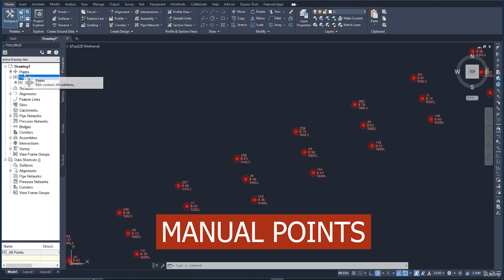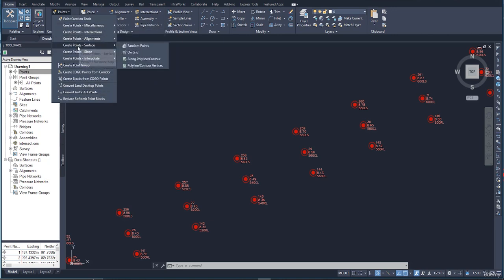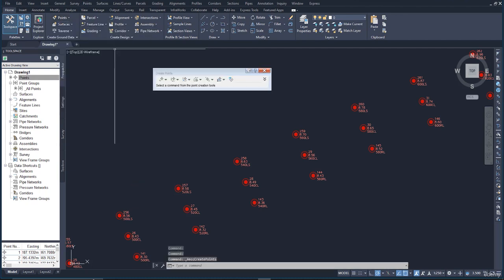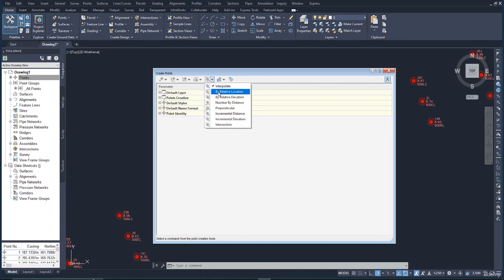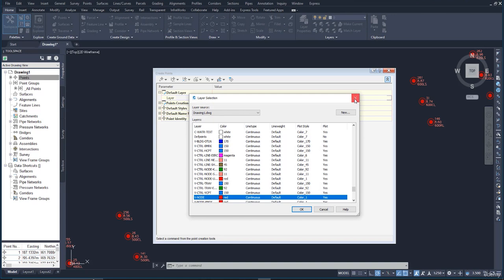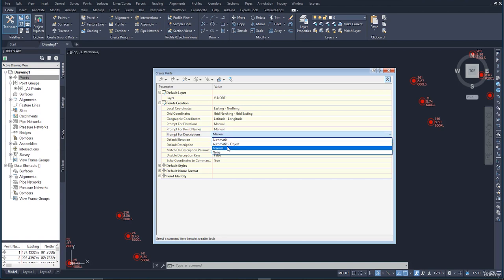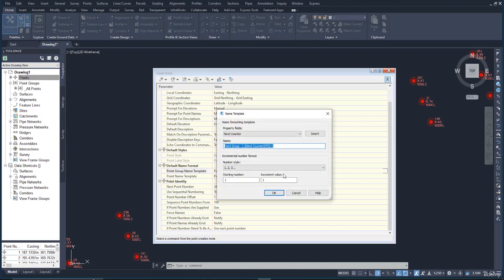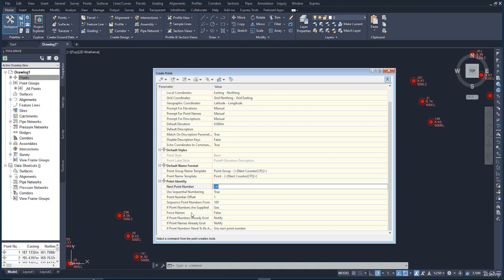28 - Create Points Manual